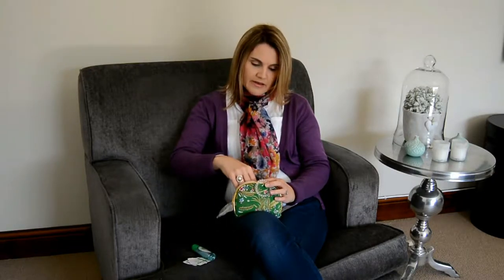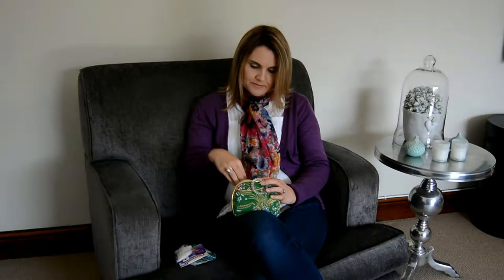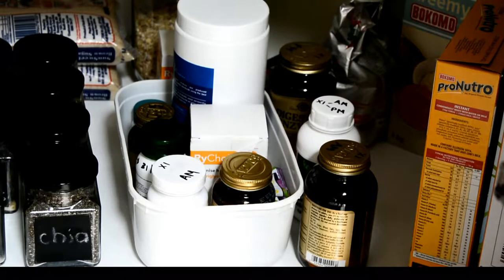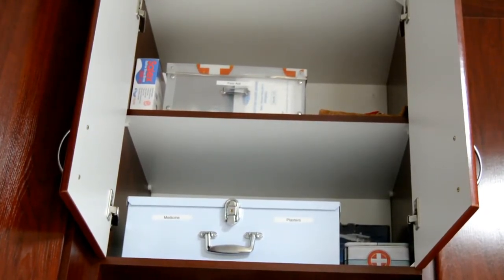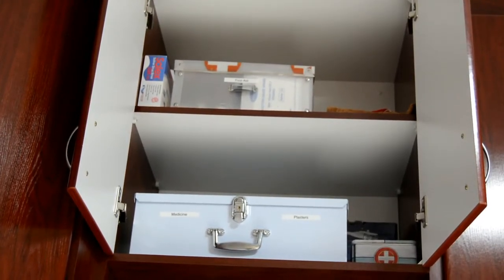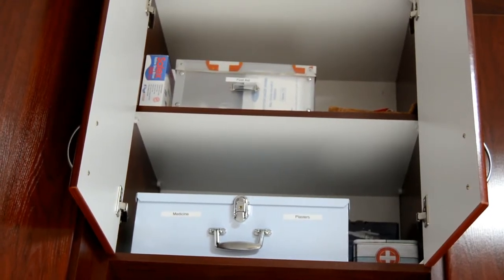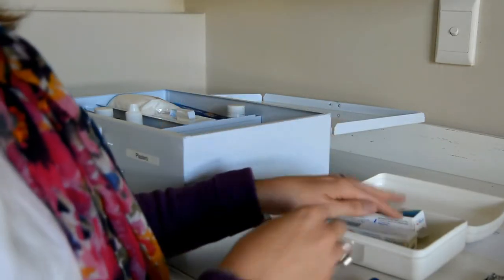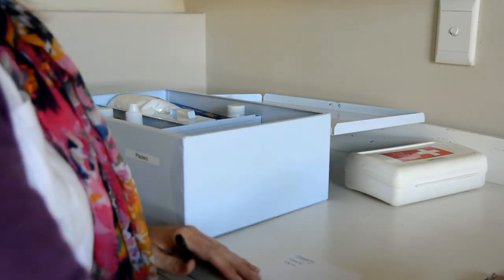Organize Supplements & Medications | Let's Organize